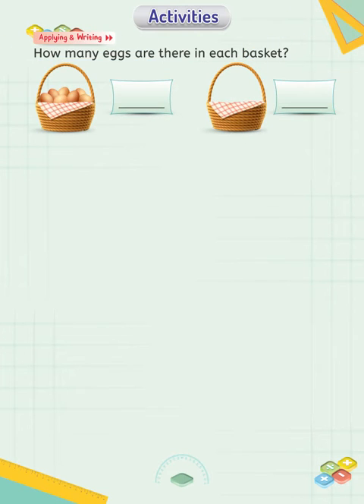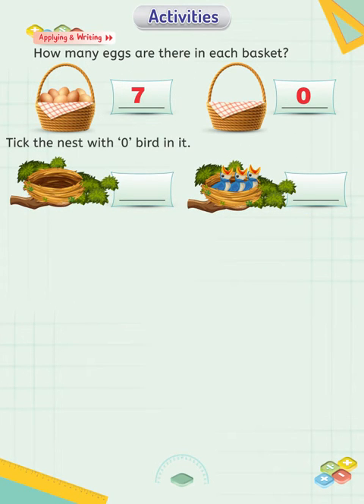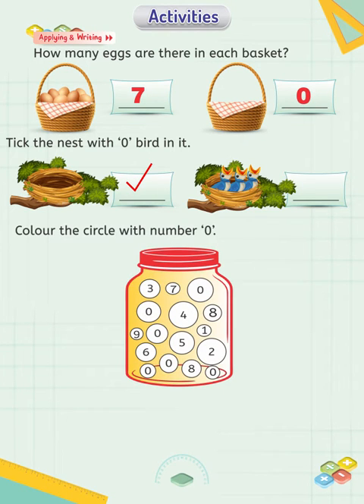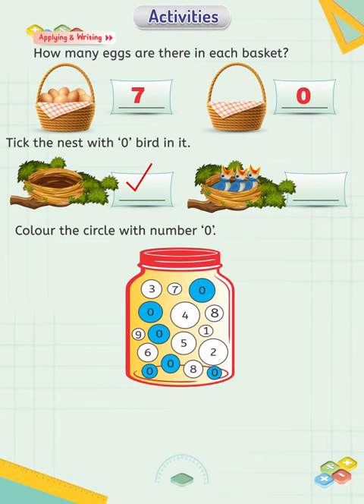Academic Mathematics 4+ II Page No 24 II Munawar Publishers